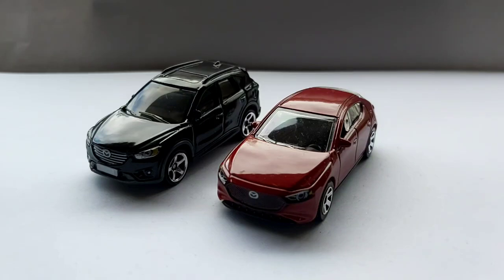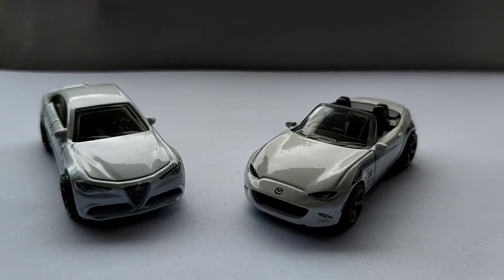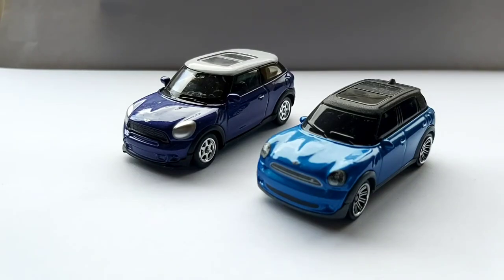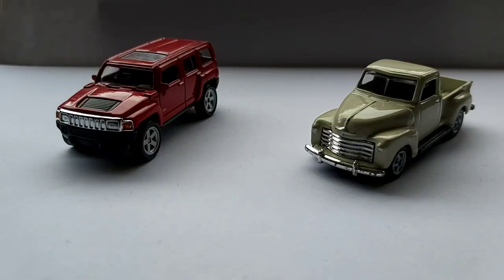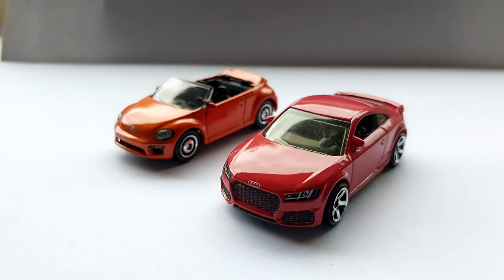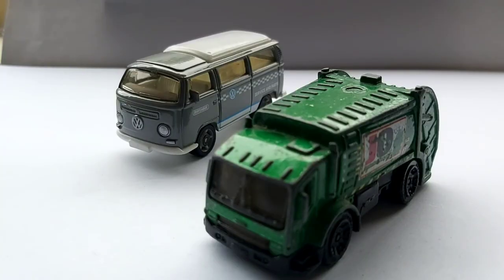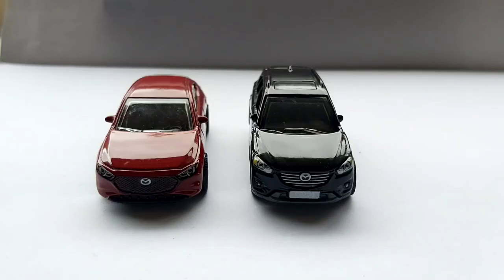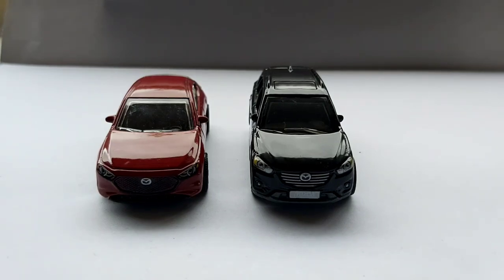MY MATCHBOX COLLECTION